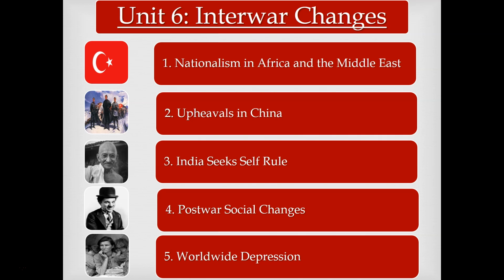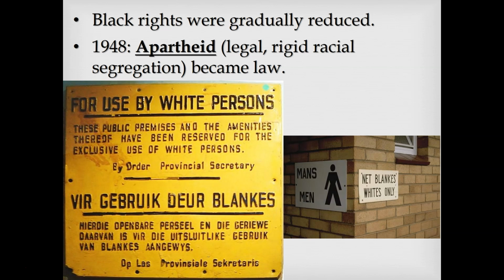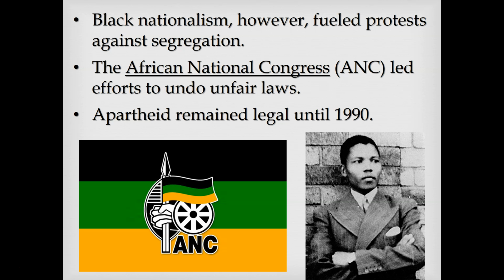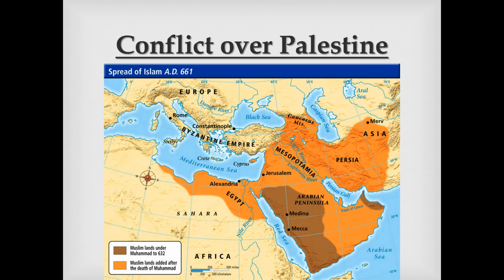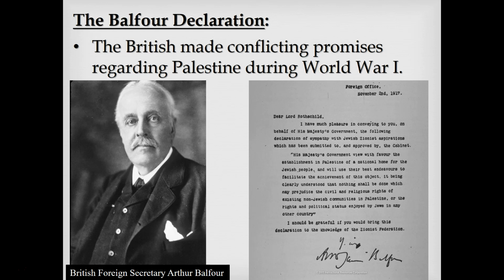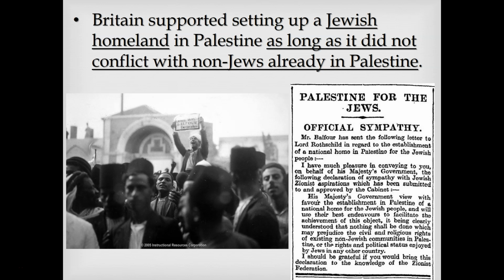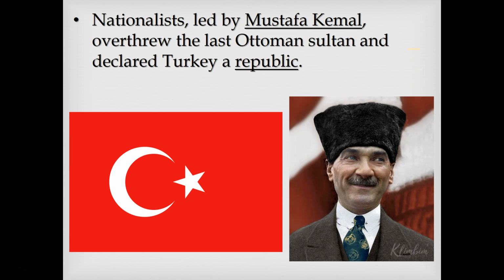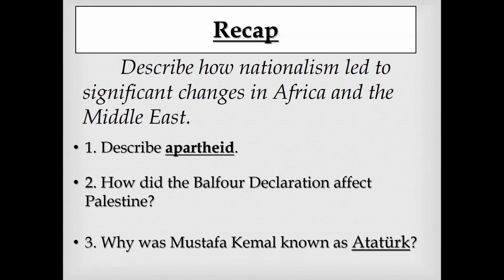World History-Nationalism in Africa and the Middle East